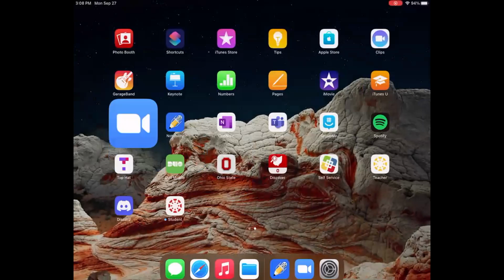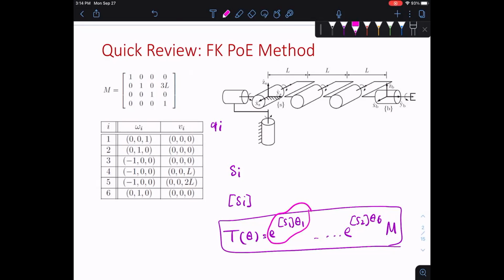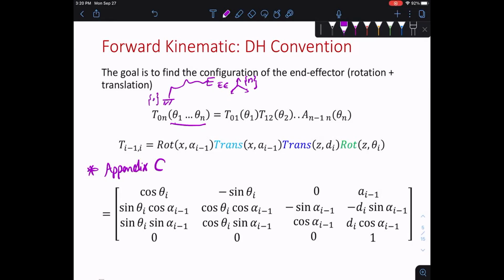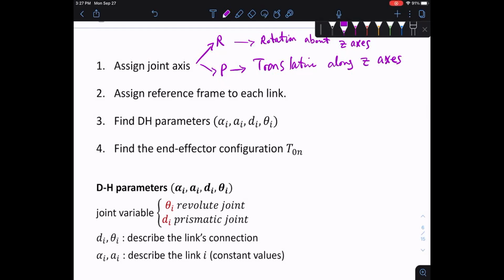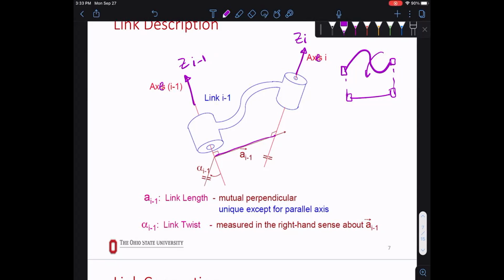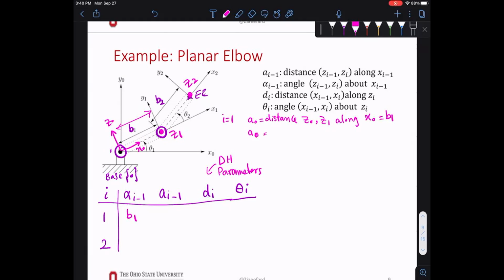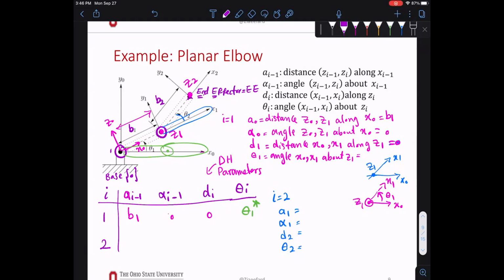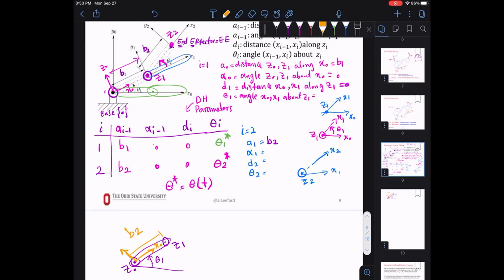Forward Kinematics (FK): DH Convention